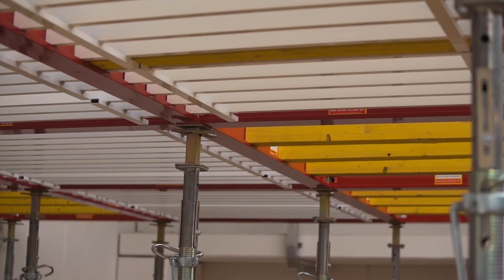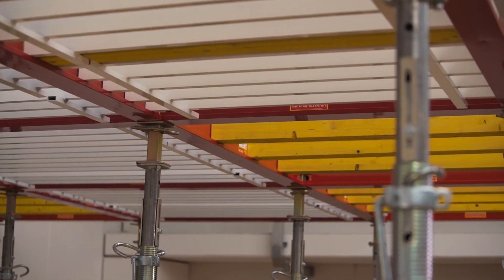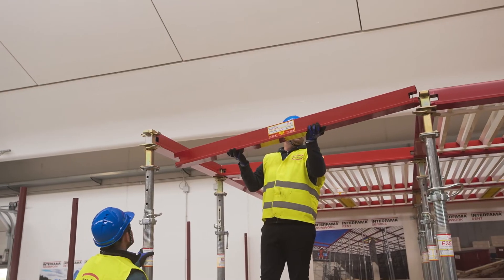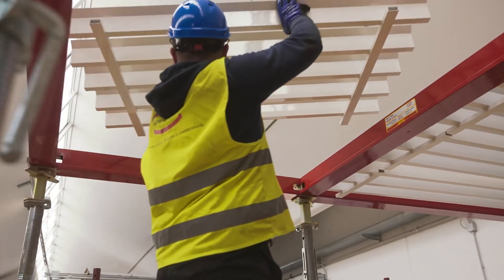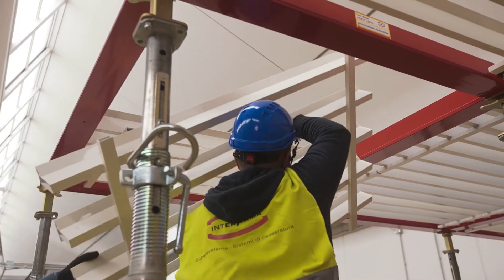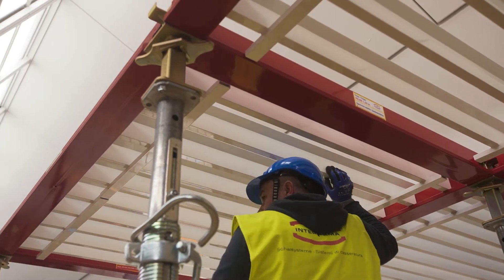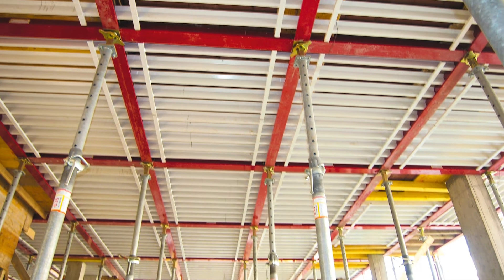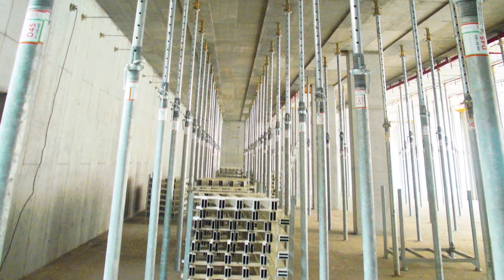Beam Formwork for Slabs -VELOX [EN]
Velox is the beam slab formwork for all kinds of layouts. Meeting individual requirements regarding the concrete finish is no problem because it is suitable for a variety of surfaces, such as massive concrete, panelled surfaces, hollow stone floor and as well as for Styrofoam slab.

Two VELOX design versions are available and both versions can be assembled and dismantled easily and safely by only 2 people. This system impresses with 50% reduced working times for setting up and dismantling, as well as that the operations are carried out from the floor-level with easy-to-use and lightweight system components. The system offers a high load-bearing capacity – up to 21,5 kN/m².

The slab formwork system is suitable for all surface requirements, due to freely selectable formlining for the stipulated quality and adaptable to suit the required joint arrangements. In addition, early striking with the drophead system reduces on-site material requirements and allows the immediate use of all horizontal components.

The system adapts to any type of surface, even in the presence of obstacles (walls, pillars, stairwells,
etc.)., or confined areas. It allows to obtain maximum coverage with just a few simple accessories.
The times for realising the formwork of the areas of compensation are minimized.

The listed features and benefits of this system promote maximum flexibility for a wide range of requirements, also for great heights.